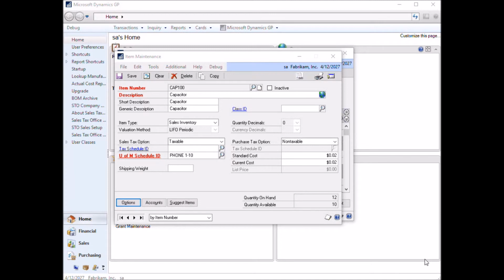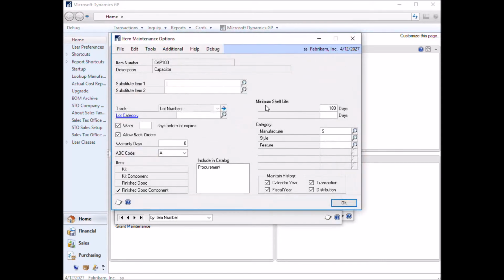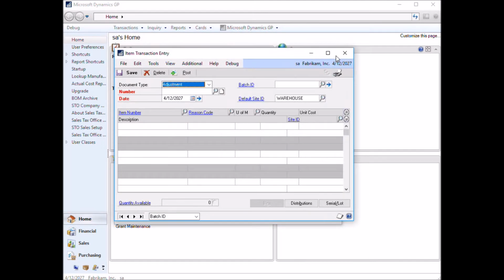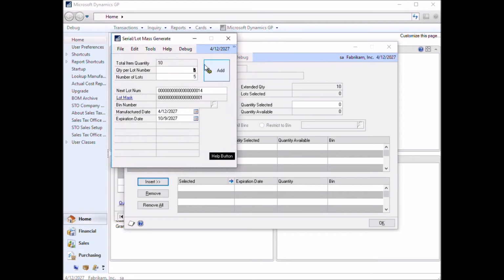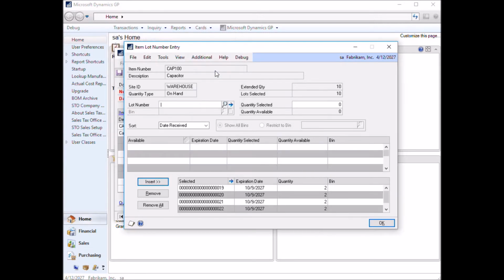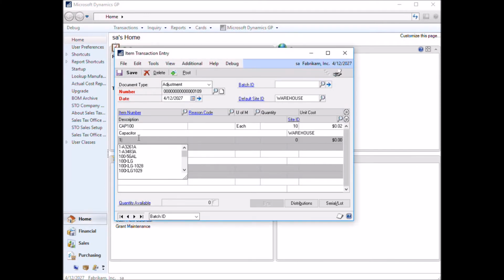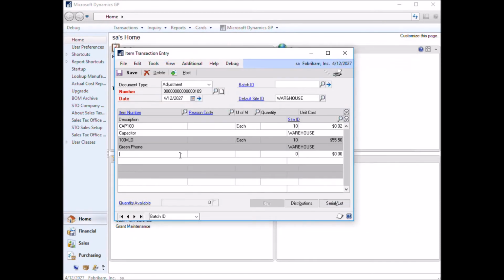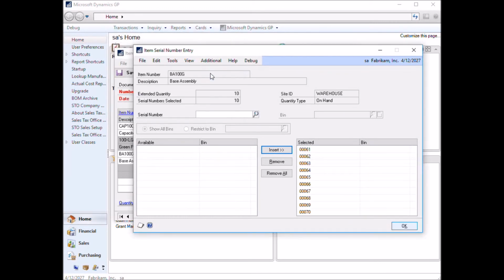Serial/Lot Mass Generate for Dynamics GP by WilloWare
Serial/Lot Mass Generate for Microsoft Dynamics GP by WilloWare adds automatic serial or lot number generation to many more windows, such a Inventory Transactions, Assembly Transactions, Quick MOs and MO Entry's "Pre-Entry" window.